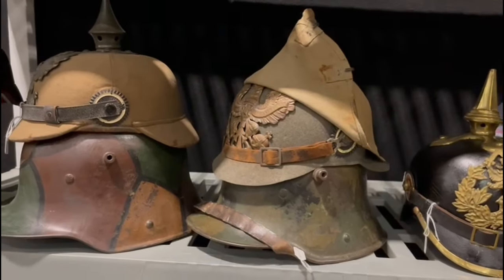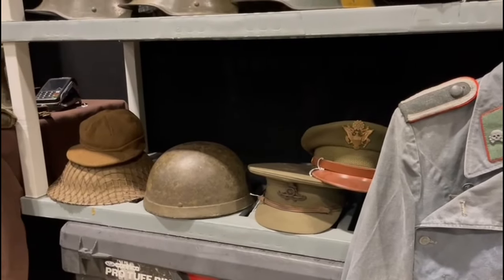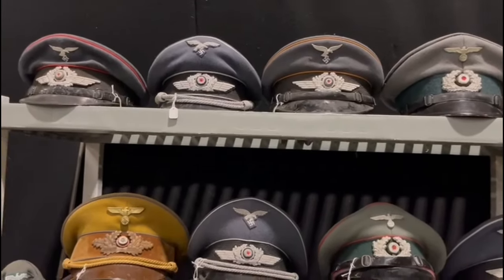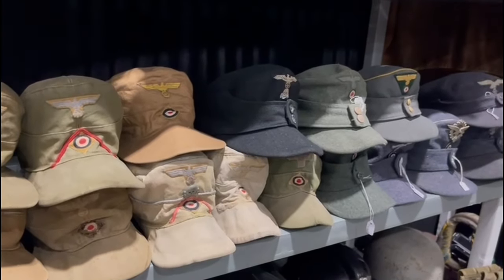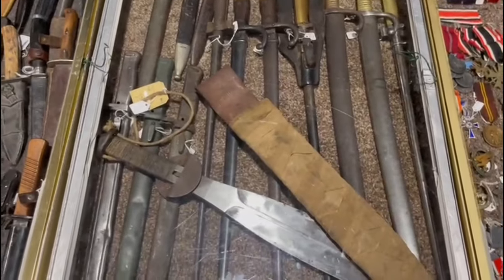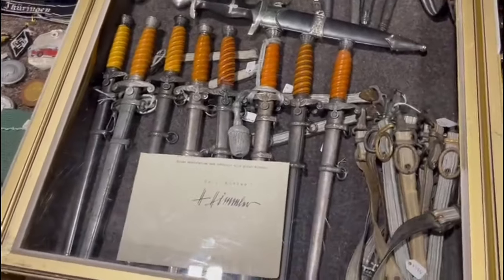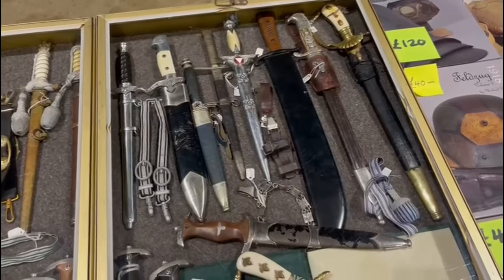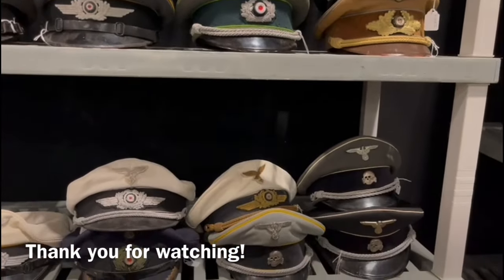Stoneleigh show 2024 review of our stand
In this video we are at Stoneleigh Militaria fair and reviewing some of the items for sale on our own stand including new in stock of rare mouse grey army assault gunner wrap.